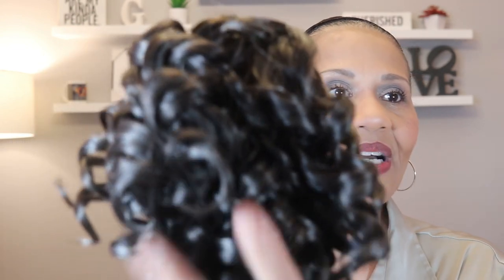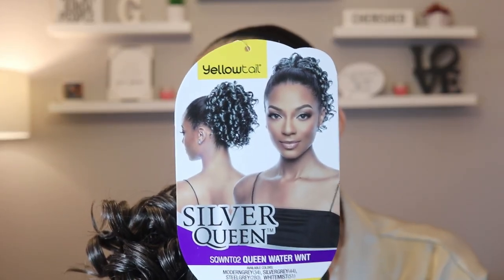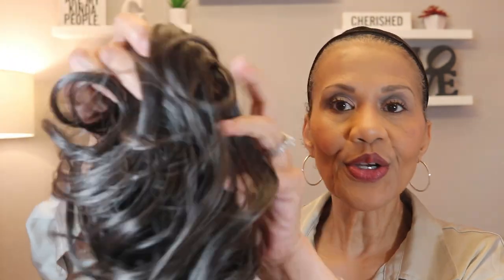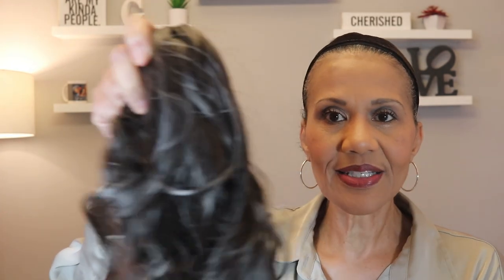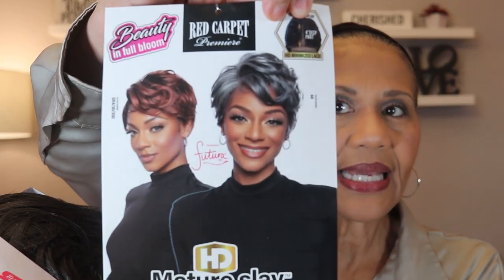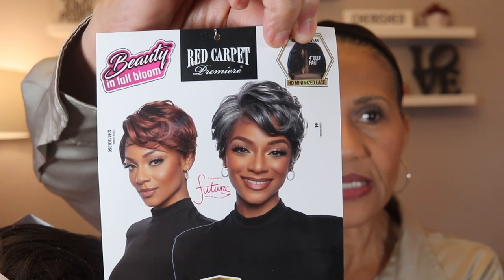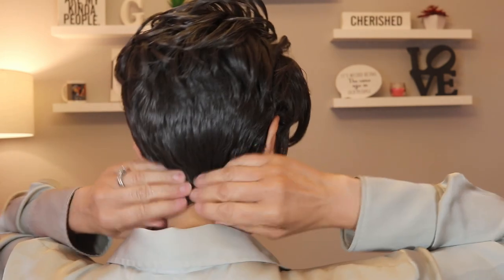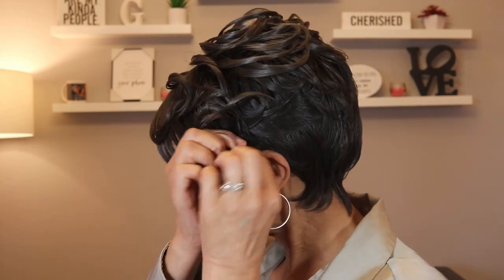*NEW* WIG COLLECTIONS IN GREY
@MANEConcepthair has two new wig collections for the mature woman that I am sharing today.

💋💋 WIG SPECS:
Wig: Mature Slay Aqua
Color: Ash Black
Ponytails: Silver Queen Oprah, Water Wave and
Color: 34

Follow me on @grayyourway on Facebook, Instagram and TikTok

💋💋 Amazon store